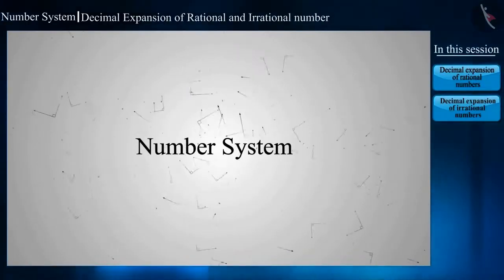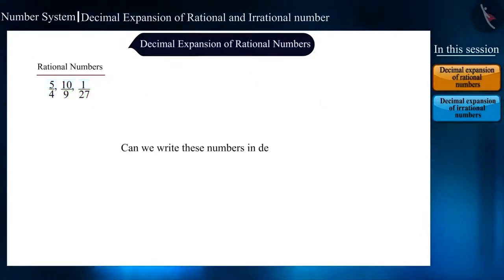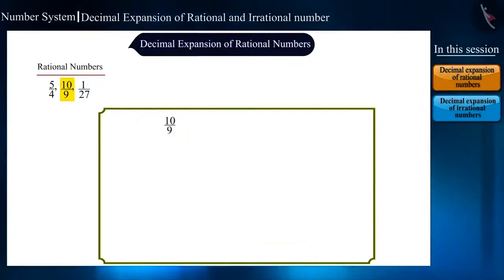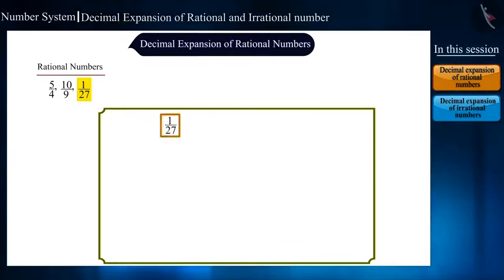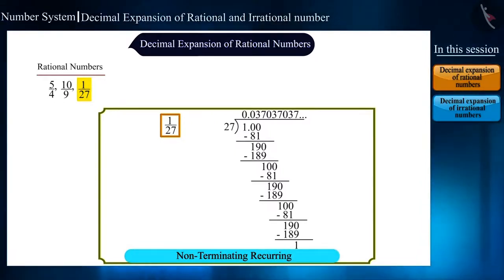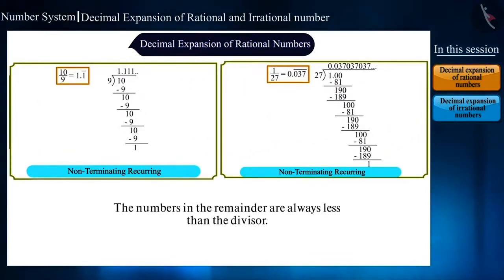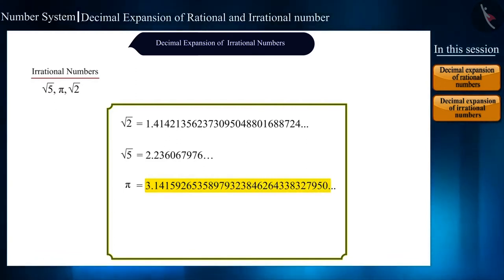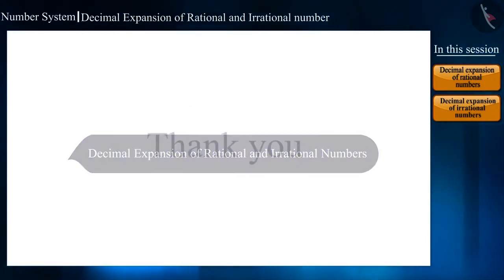Decimal Expansion of Rational and Irrational Numbers | Part 1/3 | English | Class 9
Decimal Expansion of Rational and Irrational Numbers | Part 1/3 | English | Class 9 | NCERT

Decimal Expansion of Rational and Irrational Numbers | Real Numbers | Grade 9 | NCERT | Number Systems

Welcome to part 1 of Decimal Expansion of Rational and Irrational Numbers. In this video, we will discuss the concept of Decimal Expansion of Rational and Irrational Numbers.